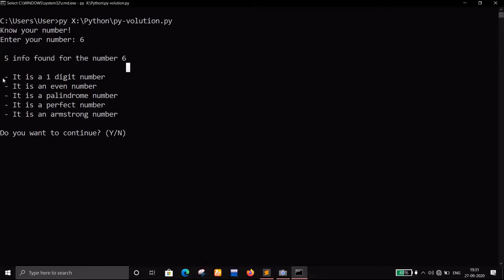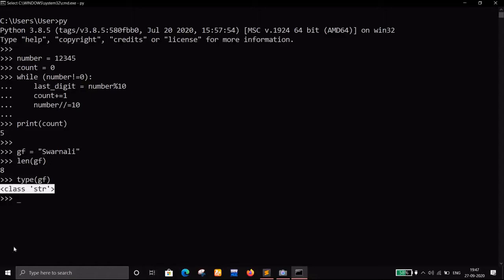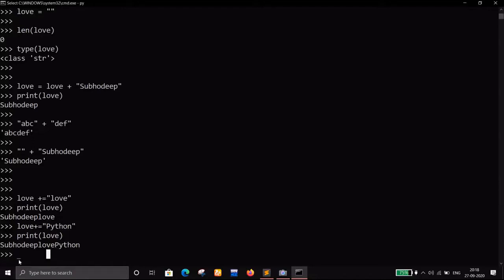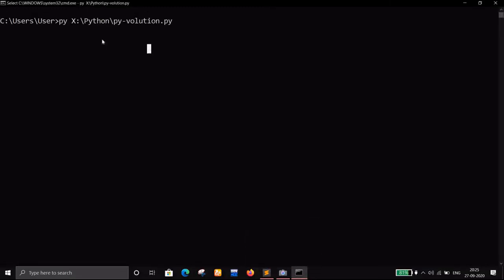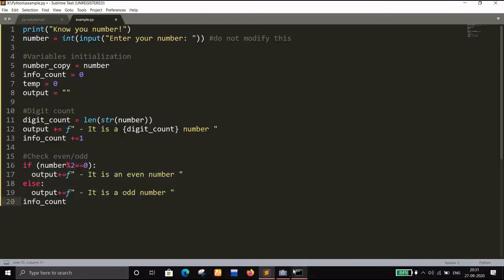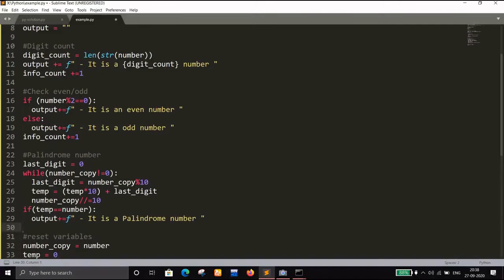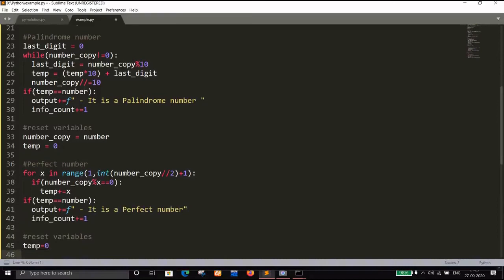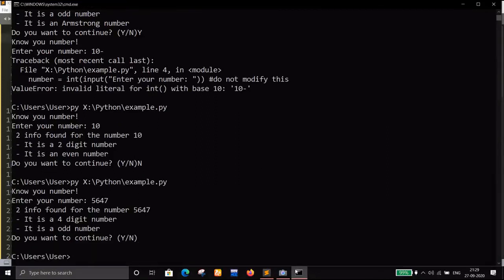Python Fundamentals | Loops Assignment | By Subhodeep Sarkar